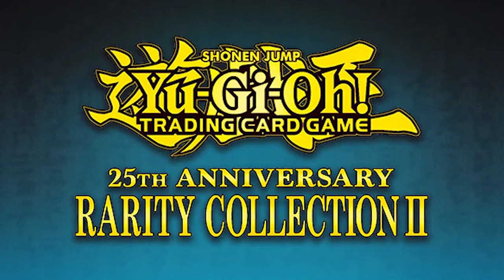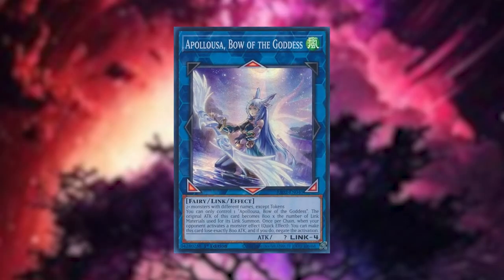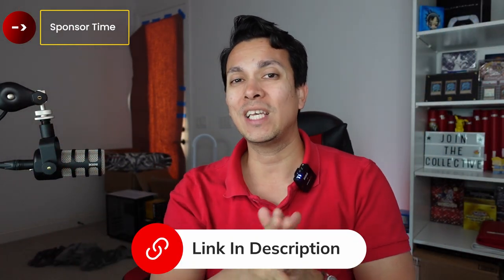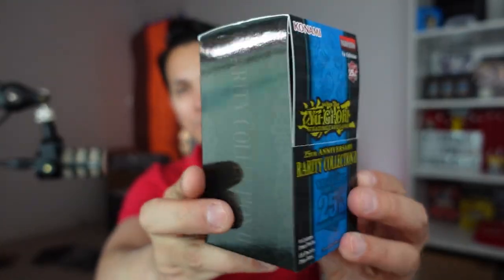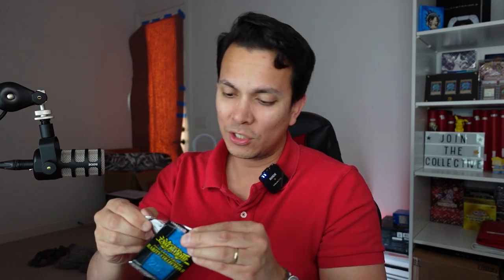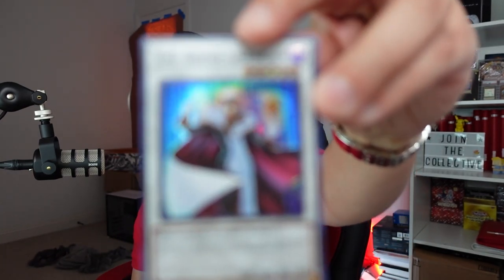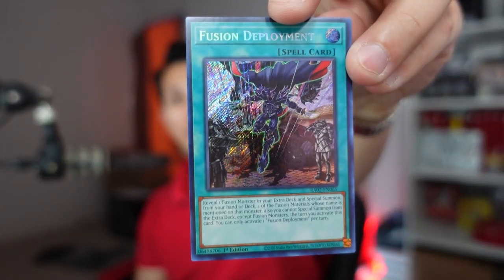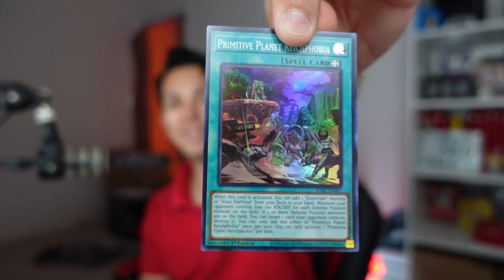Opening Rarity Collection 2 Week Later (CRAZY PRICE DROPS)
MASSIVE PRICE LOSS Opening Rarity Collection 2 a Week Later (Worth it or Skip it)
Today we have the second Rarity Collection and we are seeing MASSIVE price drop and card losing value after one week. But how bad could it be? Is it still worth getting or should we be skipping it?
25th Anniversary Rarity Collection II packs have twice as many Ultra & Secret Rares per pack, which gives you twice as many chances at “luxury rares” per pack (Quarter Century Secret Rares, “Prismatic”-style Ultimate & Collector’s Rares, and Platinum Secret Rares)!

Hard-to-find tournament powerhouses like Accesscode Talker and Magicians’ Souls!
Silent Magician & Silent Swordsman, available for the first time in eight years! Tournament mainstays like Droll & Lock Bird and Ghost Ogre & Snow Rabbit, plus Ghost Mourner & Moonlit Chill and Fantastical Dragon Phantazmay! (All with their variant art!)

Each pack will contain:
2 Secret Rares (each with an individual 1-in-4 chance of being upgraded to a Platinum Secret Rare or Quarter Century Secret Rare)
4 Ultra Rares (each with an individual 1-in-6 chance of being upgraded to a new “Prismatic”-style Collector’s Rare or new “Prismatic”-style Ultimate Rare)
3 Super Rares
Have a  good one everyone!
Timestamps:
0:00 Intro to Rarity Collection 2 Pack Opening
0:25 Rarity Collection Box Versus Rarity Collection 2 Box
1:00 About Rarity Collection 2
1:33 High Value Pulls from Rarity Collection 2
3:09 Sponsor Time: Dragon Shield Sleeves
4:04 Crack Open Rarity Collection 2 Packs
40:21 How many Quarter Century Secret Races (QCSR) you pulled?
41:37 My Thoughts on 25th Anniversary Rarity Collection 2
42.21 Get Ready for Rarity Collection 1 vs Rarity Collection 2
Edited by: Raj
Hosted by: Talos
Thumbnail by: Talos